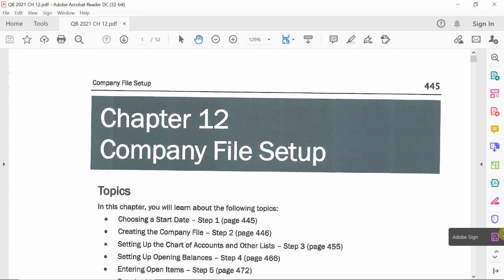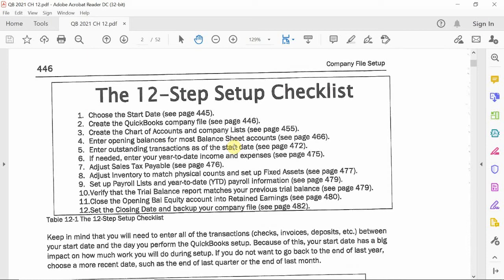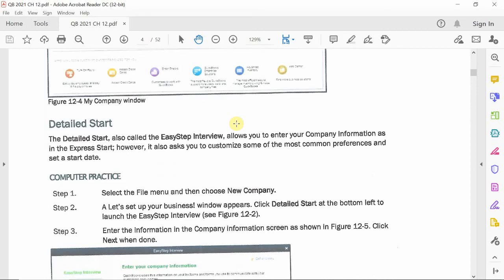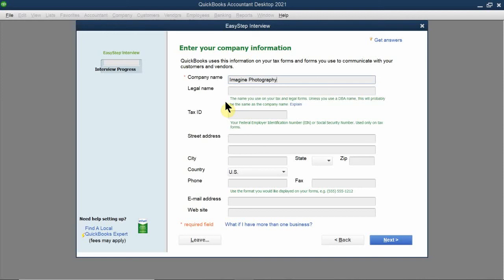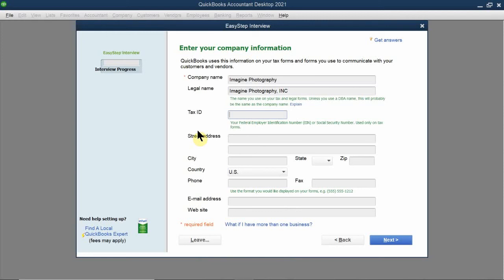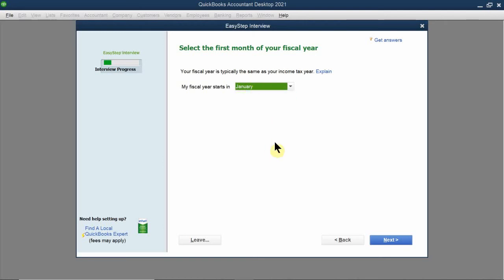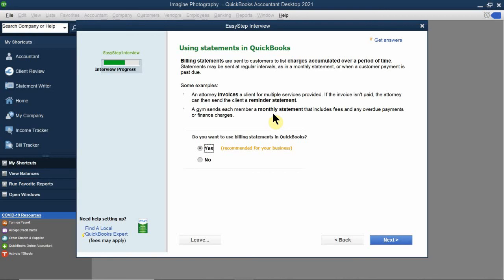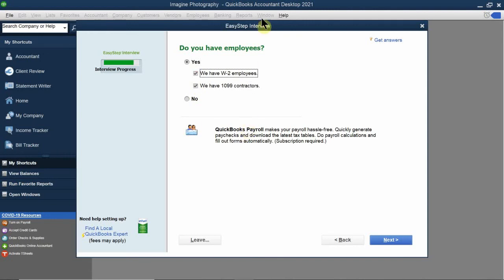AM QB 9.7 CH 12 COMPANY FILE SETUP P1